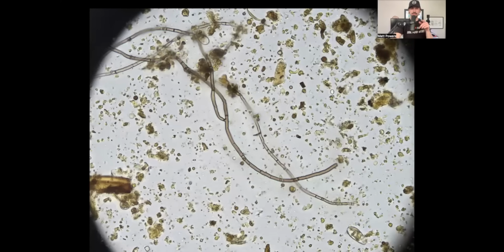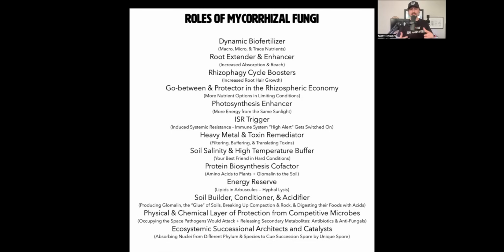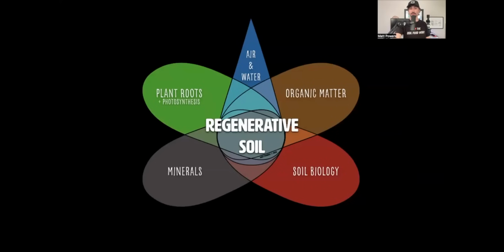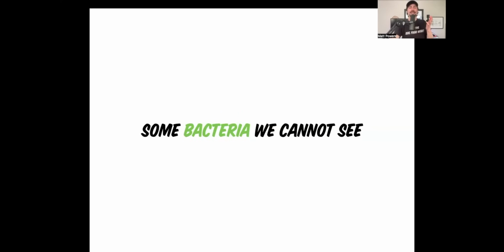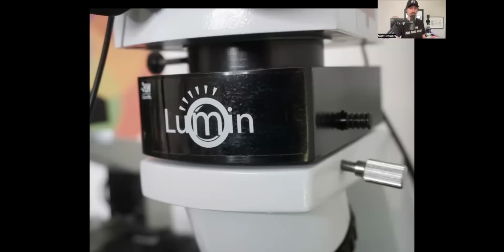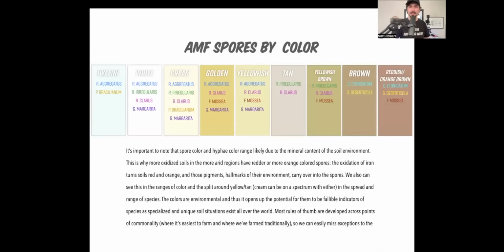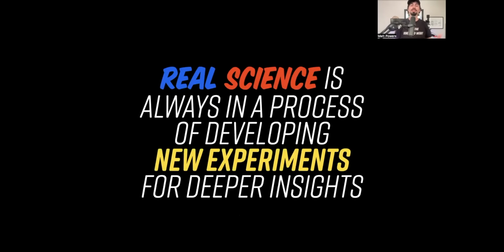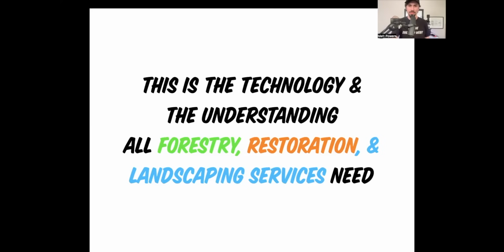The Invisible World your Plants and your Soil Rely Upon | Breakthroughs in Soil Microscopy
There is an invisible world that all plants and soils rely upon, and our bright field microscopes cannot see it.

Want to learn HOW to use a Microscope? Join us in the 20 Week Online Course with LIVE Training & Groupwork Starting Soon